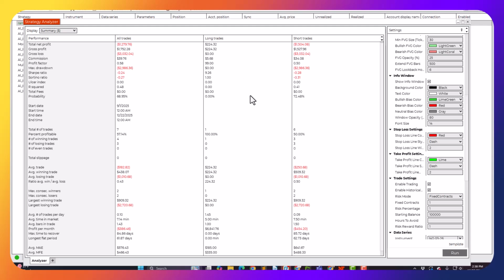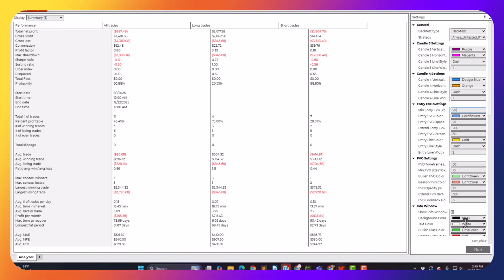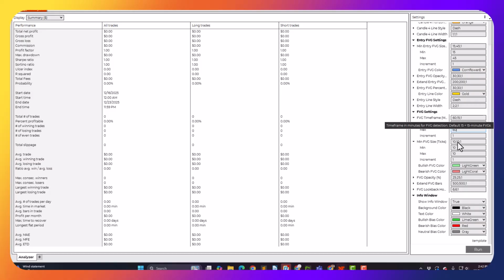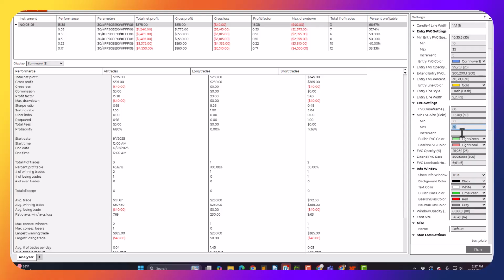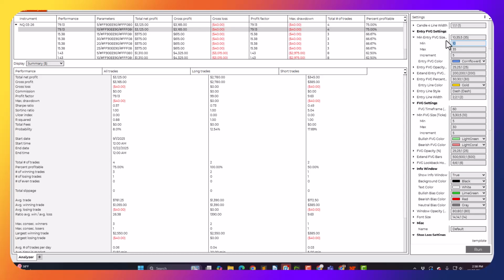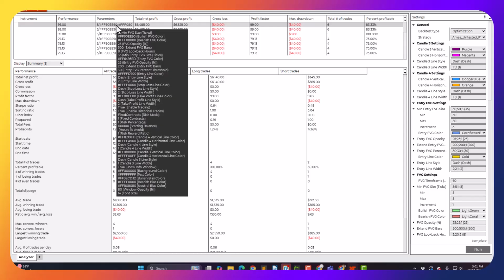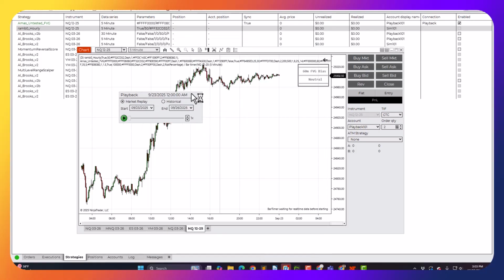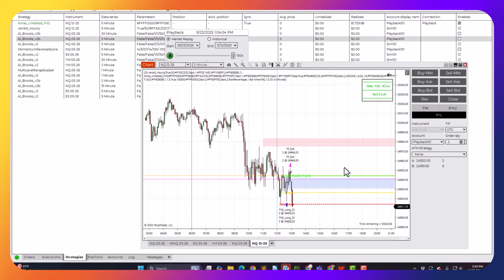Amas Untested FVG Bot testing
Created a simple Bot based on Amas' Untested FVG strategy.
Here I show you how to use the NinjaTrader Backtesting and Strategy Optimizer and also showing how I backtest in Market Replay